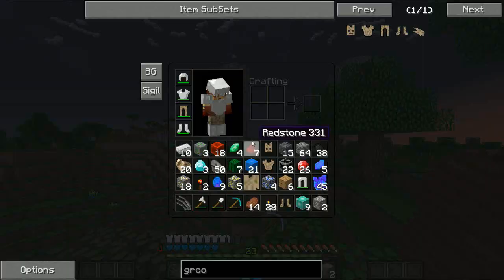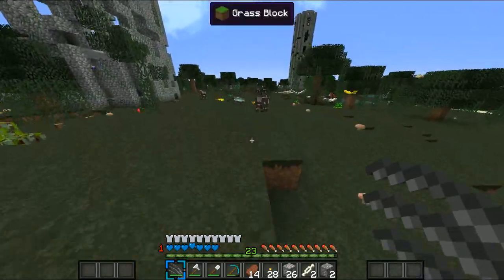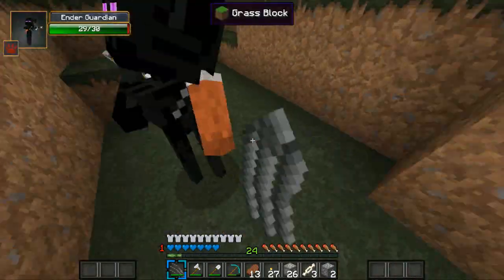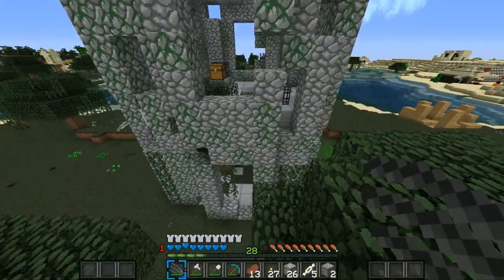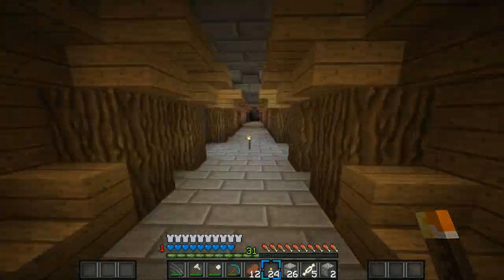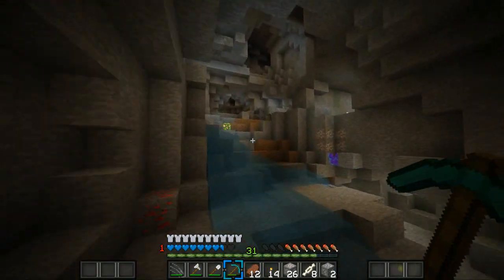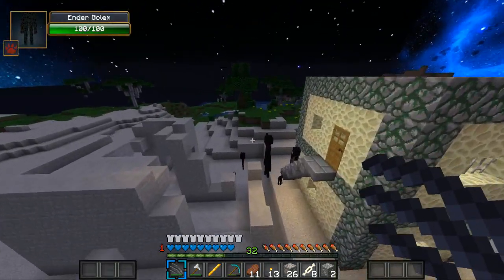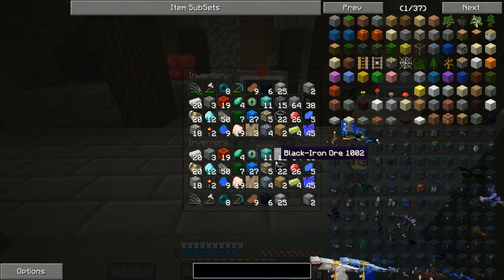Minecraft CrazyCraft 2.3 Season 2 "Chicken Chest Hunt!" 3 w/ JAYG3R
Crazy Craft Modded Survival Season 2!

Use Twitter if you would like to get in contact with me!

Crazy Craft is one of Minecraft's biggest mod packs, with over 75 mods that make it extremely challenging, fun crazy, entertaining and educational all in one. Watch as I learn the craziness and try to survive whilst battling new mobs, get insane armour and rare weapons, BECOME SUPER HEROES and maybe get some girlfriends at the same time!?

If you enjoyed at any point make sure to leave a like and subscribe to watch the Epic Journey and keep your eyes on the channel for bigger and better things in the future!